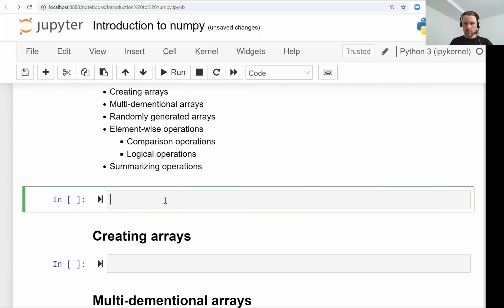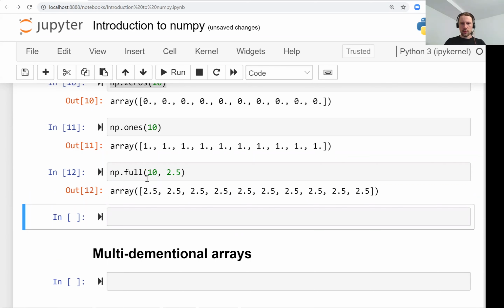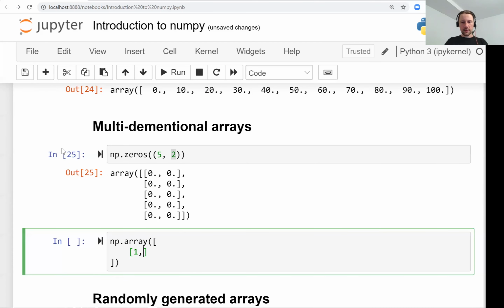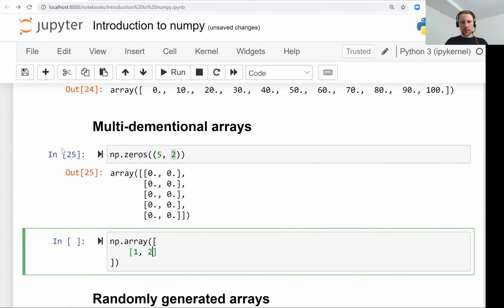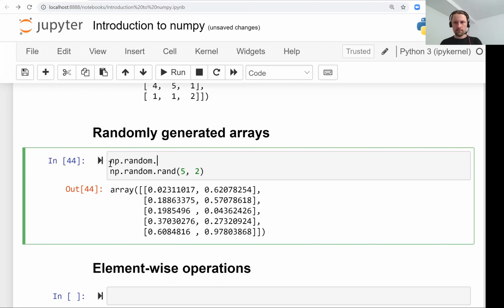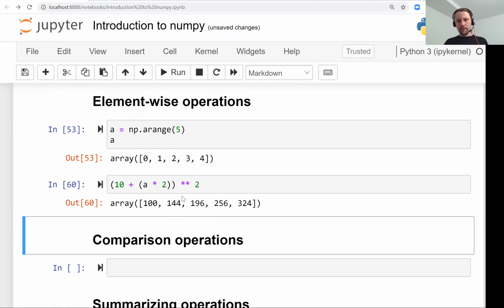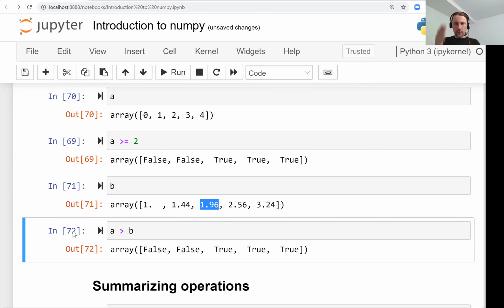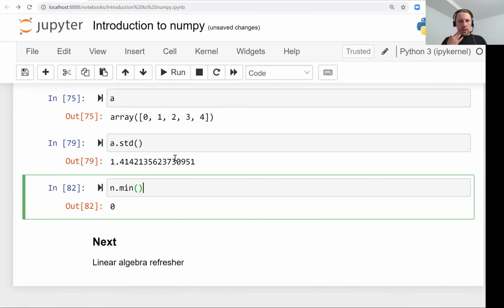ML Zoomcamp 1.7 - Introduction to NumPy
Join the next cohort of the ML Zoomcamp, our free 4-month course on ML engineering, to receive a certificate

Timecodes:

0:00 Intro
0:40 Import numpy
1:14 Creating arrays
5:38 Multi-dimensional arrays
10:28 Randomly generated arrays
14:02 Element-wise operations
17:15 Comparison operations
19:50 Summarizing operations